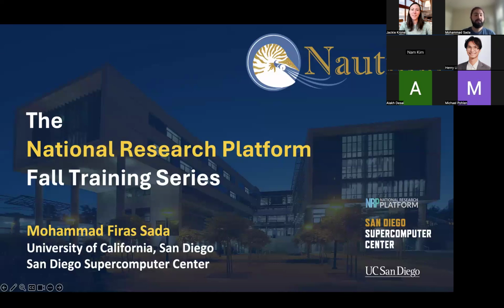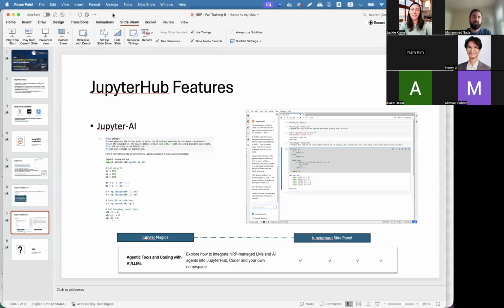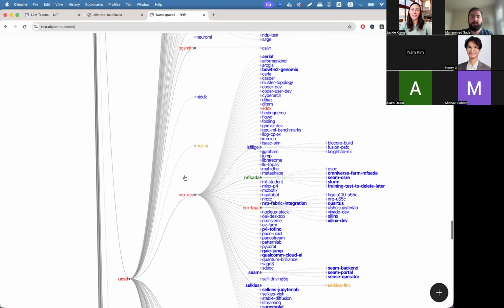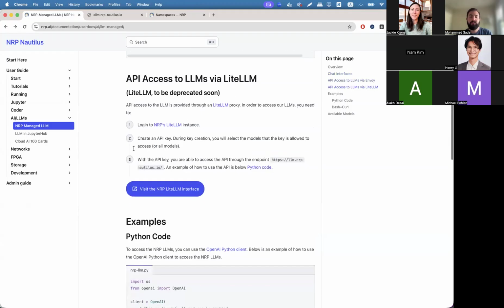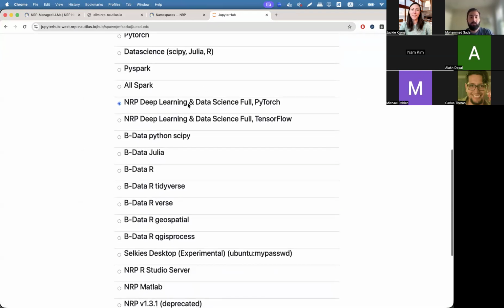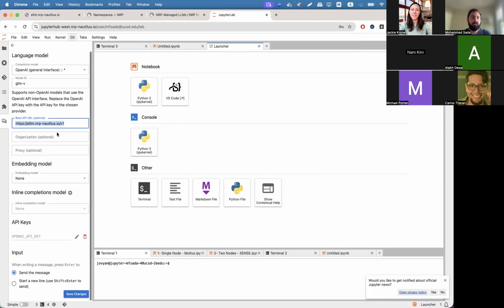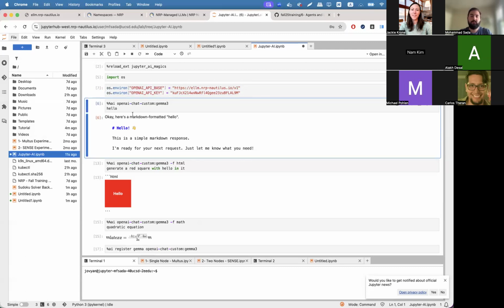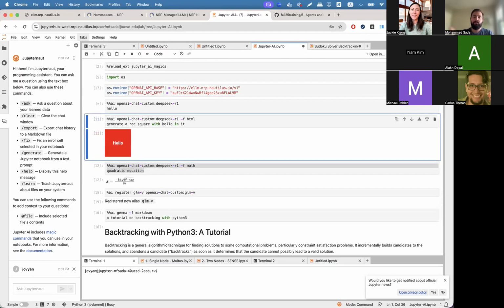Agentic Tools and Coding with AI/LLMs | NRP Fall Training 2025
Description:
Session 6 of the NRP Fall Training 2025: Agentic Tools and Coding with AI/LLMs. This session explores how to integrate NRP-managed large language models (LLMs) and AI agents into your workflows — whether in JupyterHub, Coder, or your own namespace.

Topics covered:

Introduction to NRP-managed LLMs

Coding with AI in JupyterHub and Coder

Integrating AI agents into your namespace

Example workflows and best practices

Audience: Researchers, educators, and developers interested in AI/ML workflows with LLM integration.